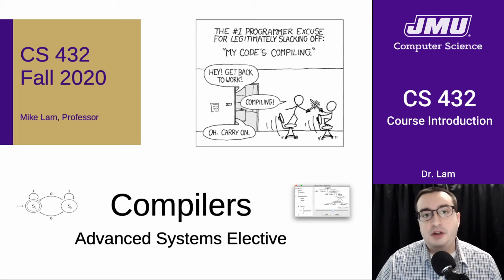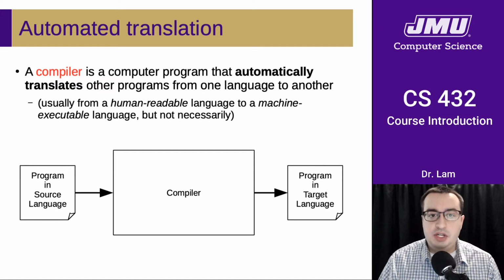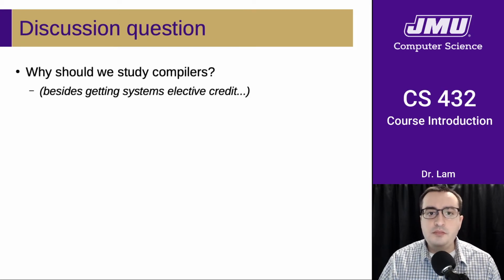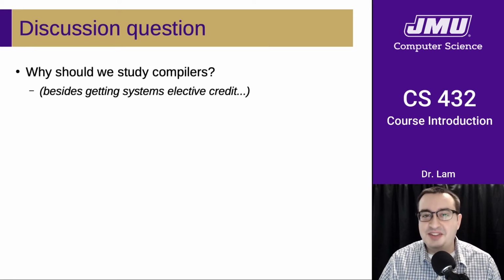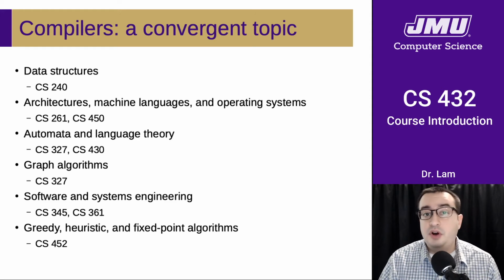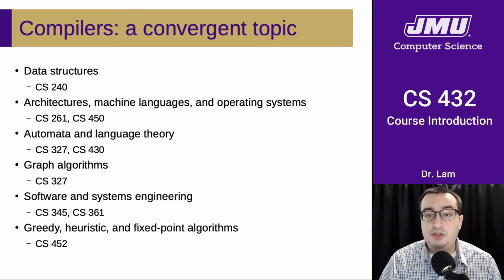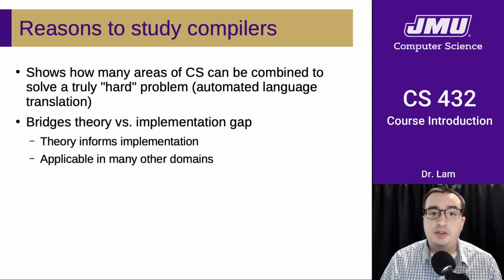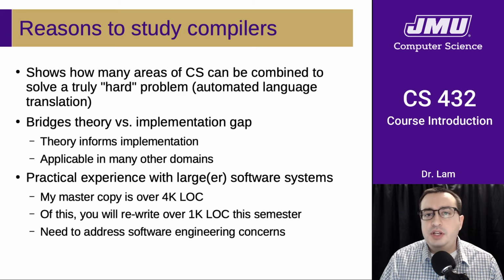JMU CS432 FA20 01 Intro Part 01 - What is a compiler?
Definition of a "compiler" and some motivation for studying compilers